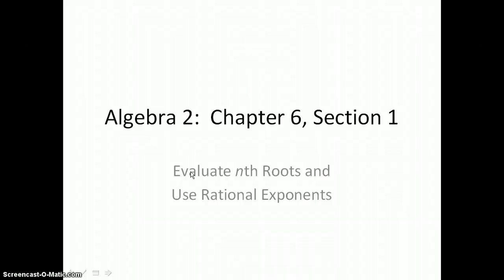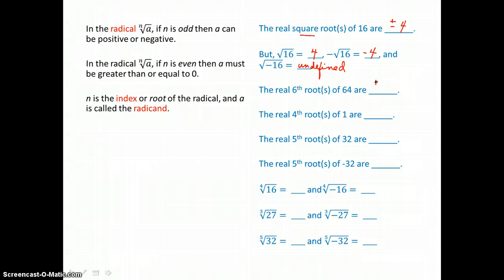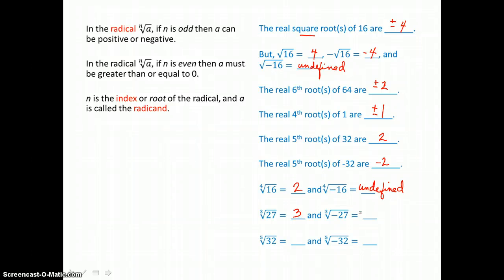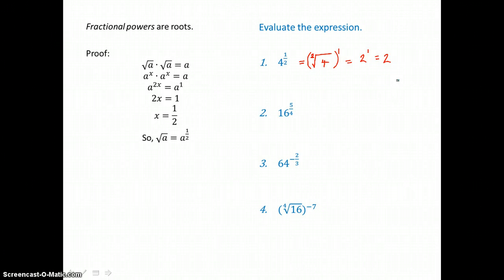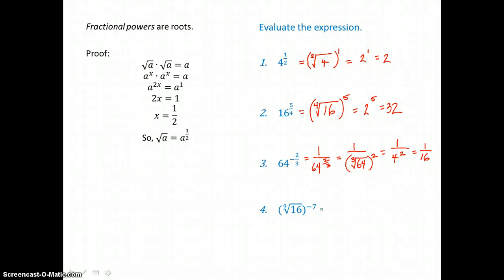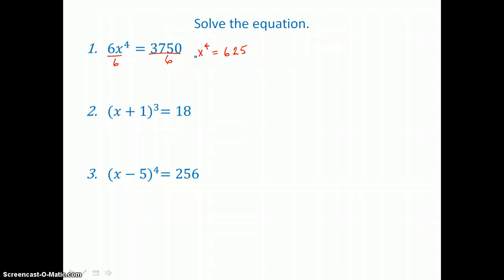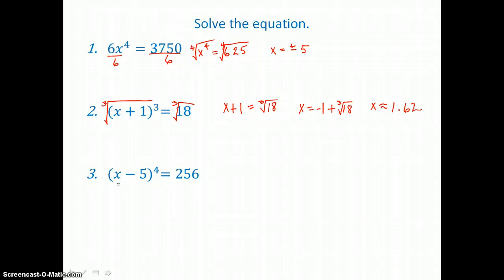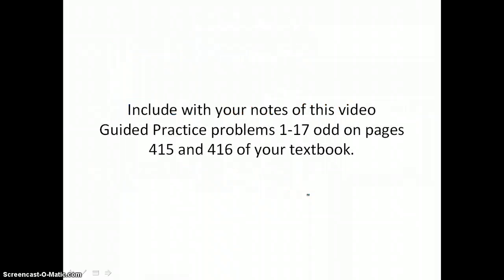Algebra 2: Chapter 6, Section 1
Evaluate nth Roots and Use Rational Exponents